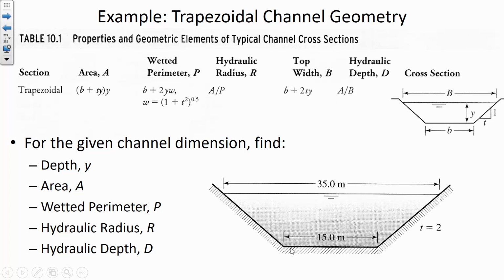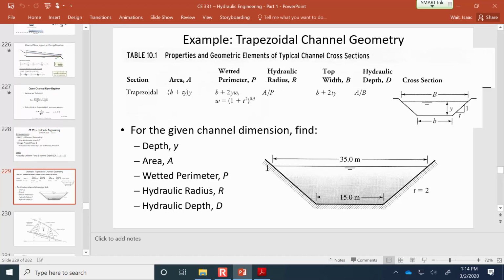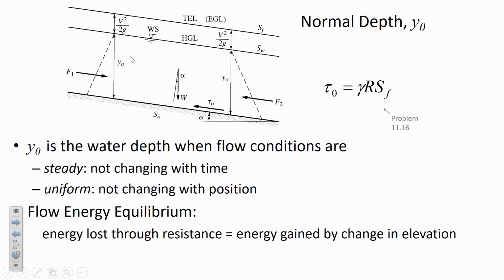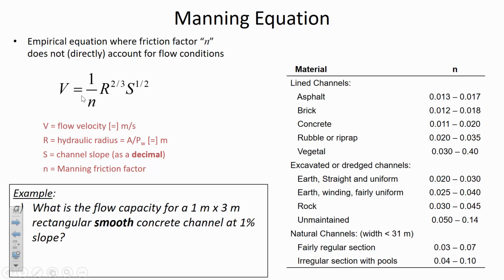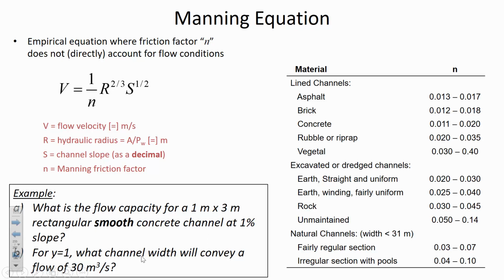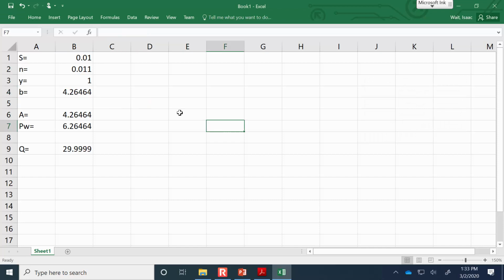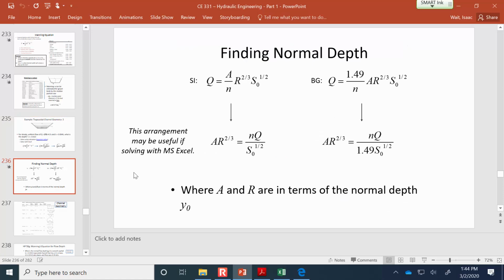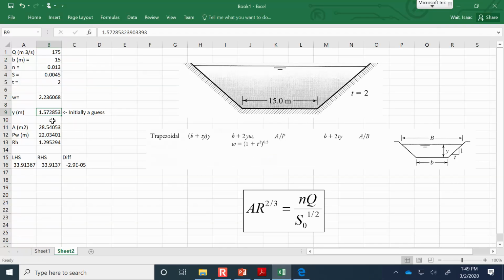Steady, Uniform Flow and Normal Depth: Manning's Equation - CE 331 - Class 21 (2 Mar 2020)